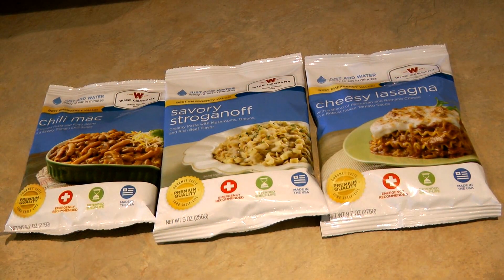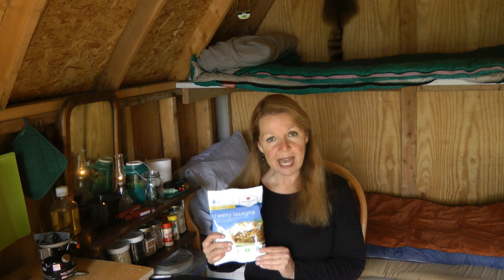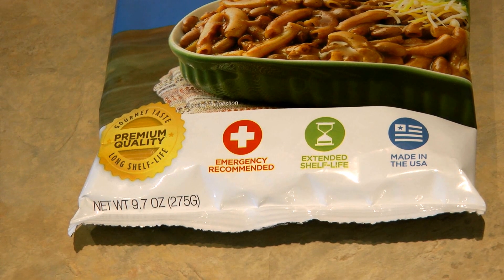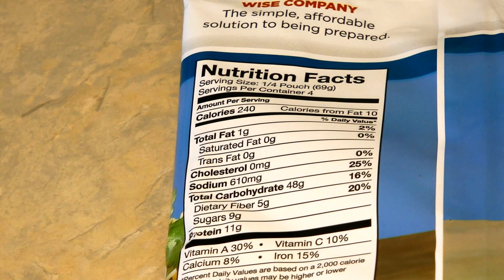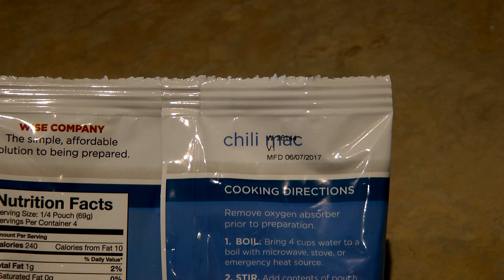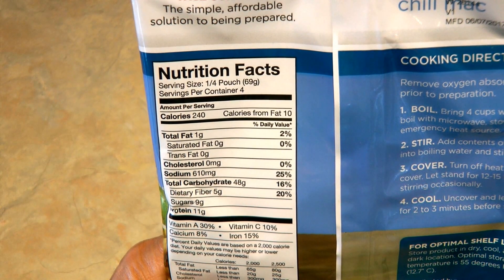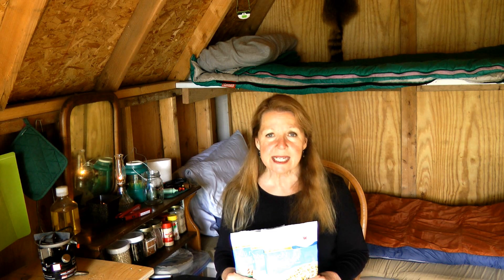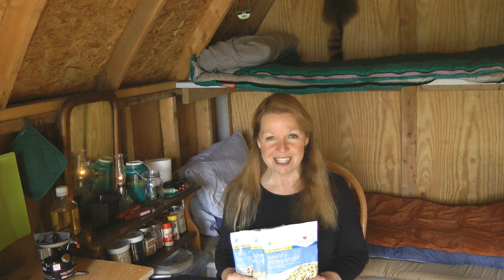ReadyWise Food Review Meal Pouches- Long Term Food Storage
ReadyWise Food Review Meal Pouches- Long Term Food Storage ReadyWise Food Review Meal Pouches Augason Farms 72 Hour Kit Opening food storage, individual packets of ReadyWise, used to Wise Food Company, Emergency Food entree meal pouches of Cheesy Lasagna, Stroganoff, and Chili Mac at Walmart for $3.78 per 4 serving packet.  The ReadyWise Food meal pouches have 4 full servings of food, 250 calories per serving.  Easy to prepare, each ReadyWise Food packet is the same cooking directions.  Add 4 cups boiling water, let stand 15 minutes and have a filling meal.  The ReadyWise Food emergency meal packets make a lot of food, and is filling.  The shelf life is 25 years, the flavor is bland.  ReadyWise Food has vegetarian options for long term food storage.  ReadyWise Food is a cheap way to store food for off grid living, camping, backpacking, stockpiling a Prepper Pantry, emergency survival, or long term food storage.  ReadyWise Company emergency survival freeze dried food has a lot of food for a low price.  Cheap long term food storage.  Not the best tasting, but makes a lot of food, lasts a long time, and is inexpensive long term food storage at Walmart.

★☆★ RECOMMENDED RESOURCES: ★☆★
Augason Farms 72 Hour Kit
Vegan Vegetarian Emergency Food Choices
Loma Linda Pad Thai
Loma Linda Chipotle Bowl
Tasty Bite Vegan Meals
Maya Kaimal Everyday Dal
Seven Grain Meal Pouch
Augason Farms Food
Camping Stove
Camping Tarp

ReadyWise Food Review Meal Pouches- Long Term Food Storage ReadyWise Food Review Meal Pouches Augason Farms 72 Hour Kit Opening food storage, individual packets of ReadyWise, used to Wise Food Company, Emergency Food entrée meal pouches of Cheesy Lasagna, Stroganoff, and Chili Mac at Walmart for $3.78